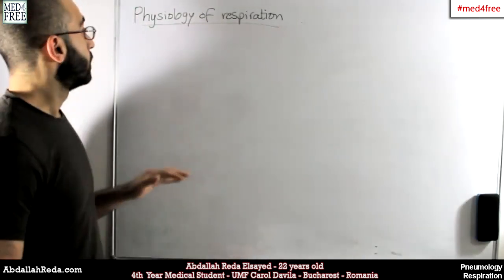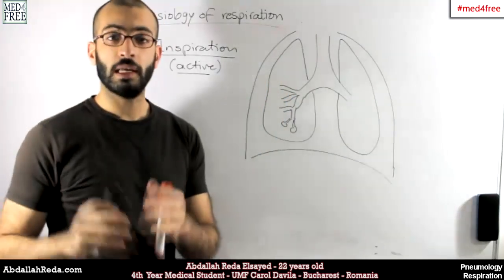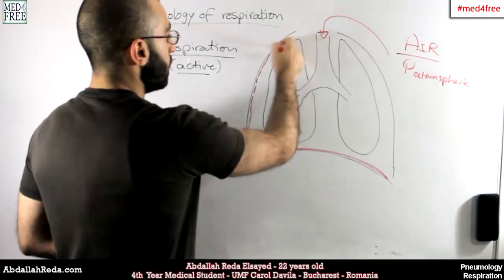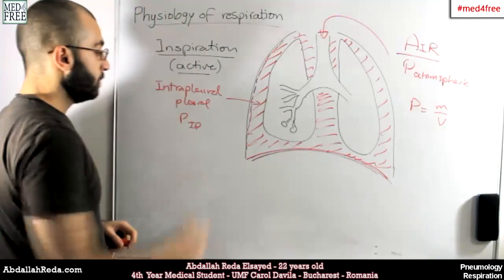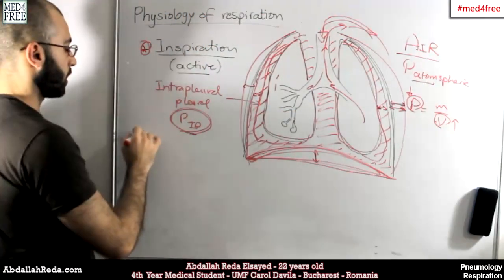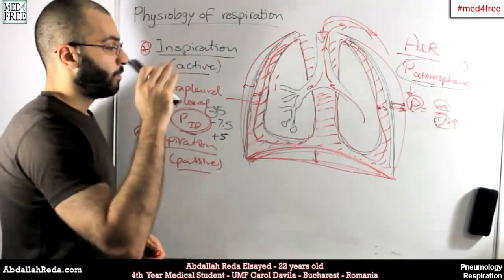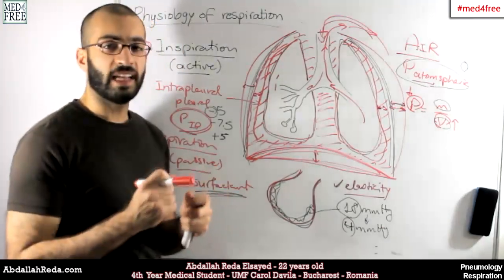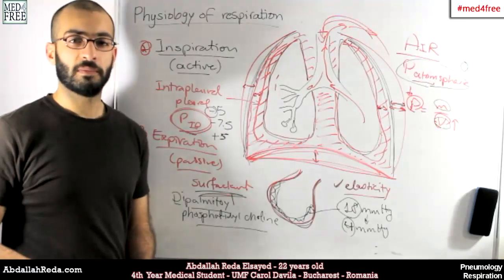How do lungs work in respiration? Physiology of inhalation and exhalation - عبد الله رضا MD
Youtube.com/RedaMD
Facebook.com/RedaMDarabic
Instagram.com/reda.md.ar

Facebook.com/RedaMDenglish
Instagram.com/reda.md.en
This video explains the physiology of the process of respiration, in order to understand the basic notions of pneumology.